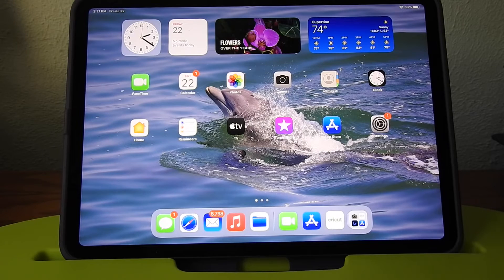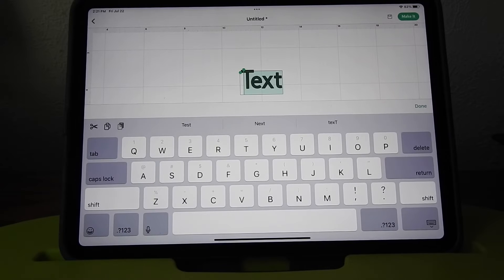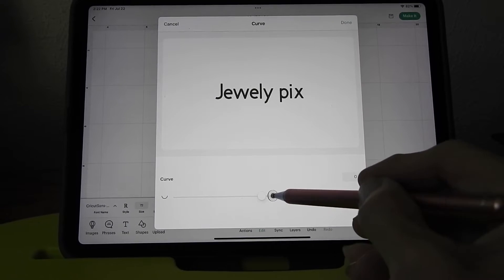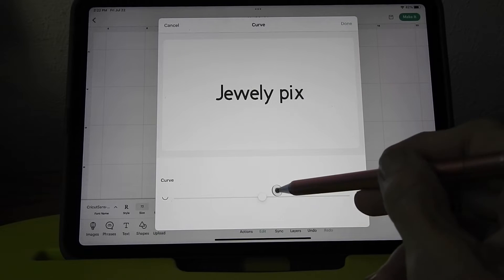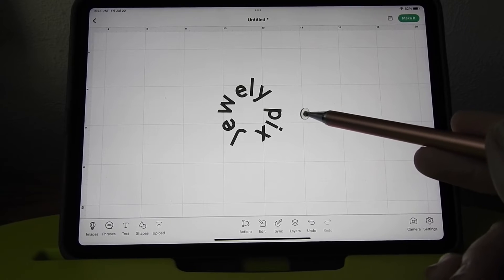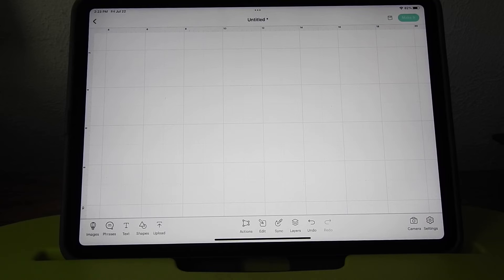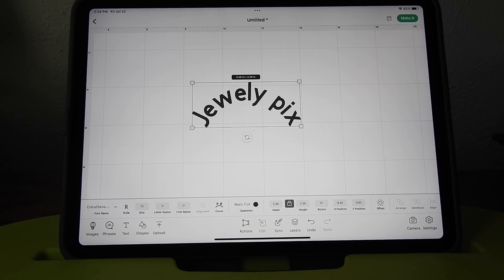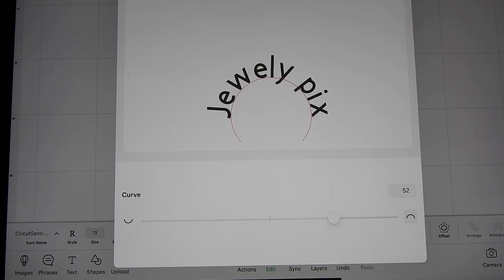CRICUT CURVE, IPAD, YES, You Can Now Curve From An IPad , YaaaaaY! & I’ll Show You The New Delete..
Have A Cricut? “CURVE” Is Finally Now Available To Use With Your IPad. Let Me Show You How To Use It & Also The New Way To Delete.